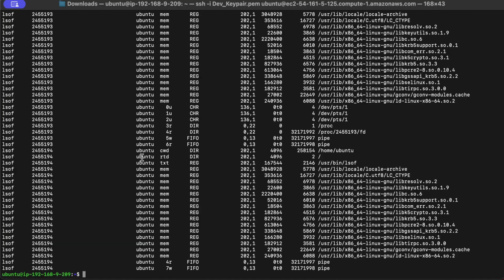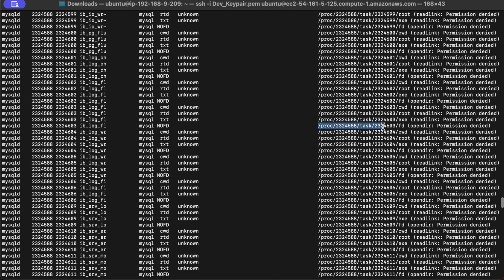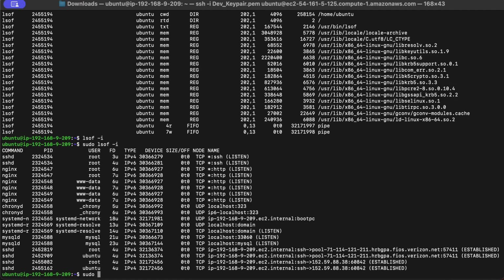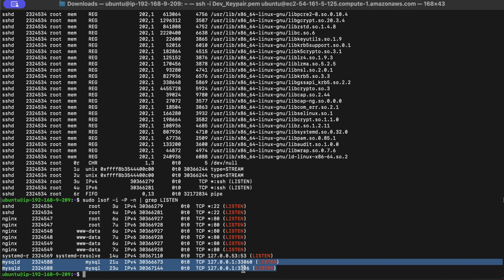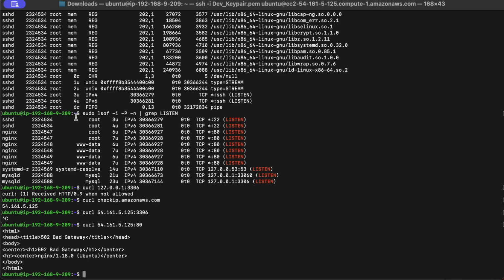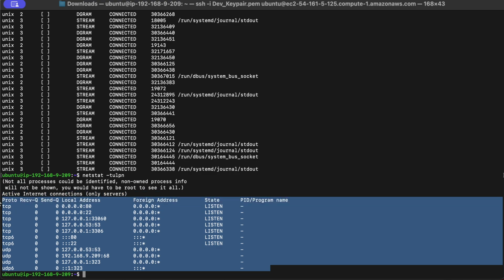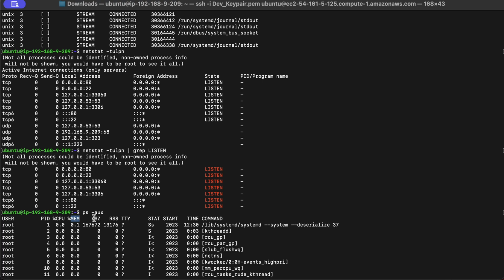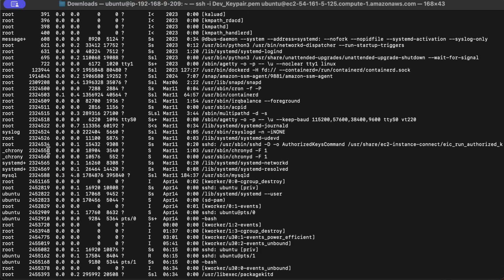Linux Processes: The Ultimate Guide (Find, Monitor, & Control)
Master Linux process management! This detailed tutorial explains how to find, monitor, and control processes in Linux. Learn about process states, signals, PIDs, and essential commands like ps, top, htop, kill, pkill, and nice. Understand how to identify resource-hogging processes, troubleshoot performance issues, and effectively manage system resources. Whether you're a beginner or an experienced Linux user, this comprehensive guide will equip you with the knowledge and skills to confidently manage processes on your Linux system. We'll cover:

Process States: Running, sleeping, stopped, zombie
Signals: Understanding and using signals to control processes
Process IDs (PIDs): Identifying and working with PIDs
Essential Commands:
ps: Listing processes
top and htop: Interactive process monitoring
kill and pkill: Terminating processes
nice: Adjusting process priority
Real-world examples: Troubleshooting and managing common process-related issues.